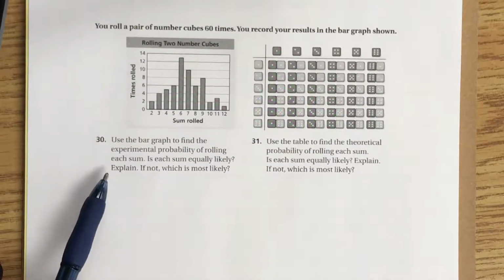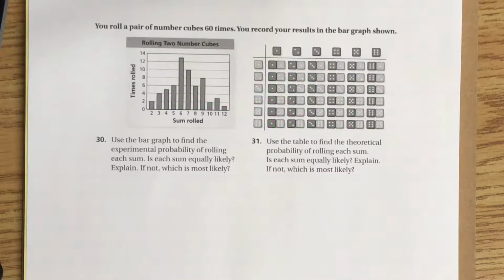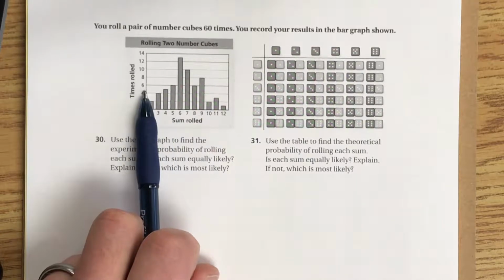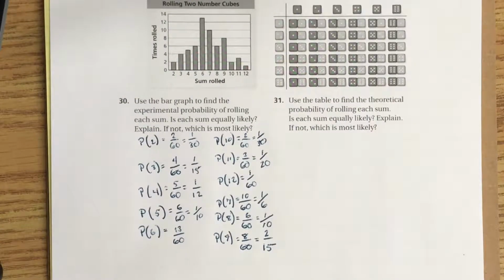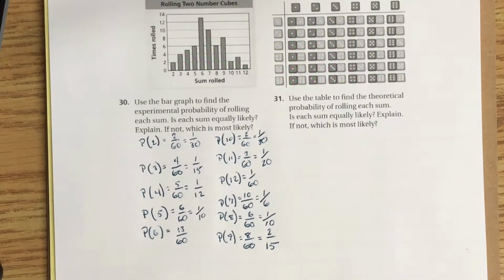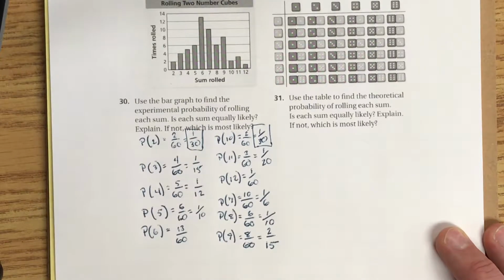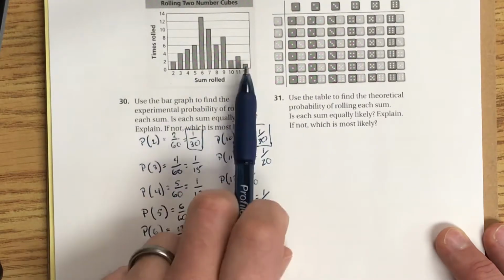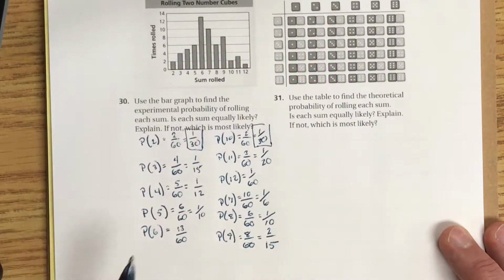Experimental Probability - Dice Roll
A walkthrough of a dice roll problem from the book.